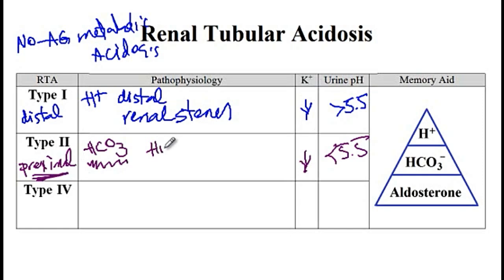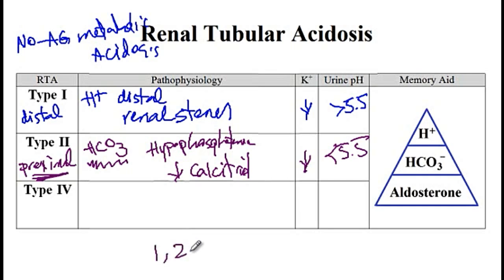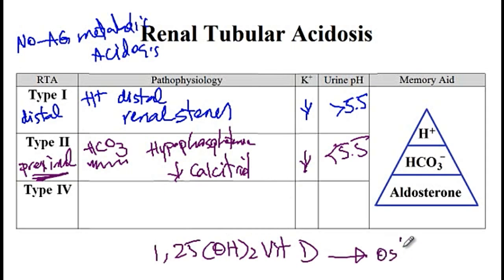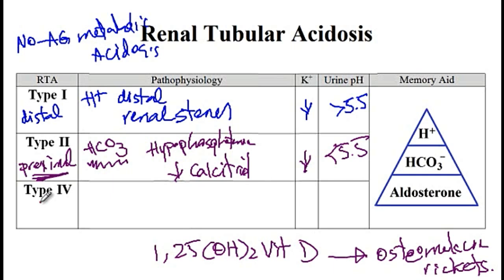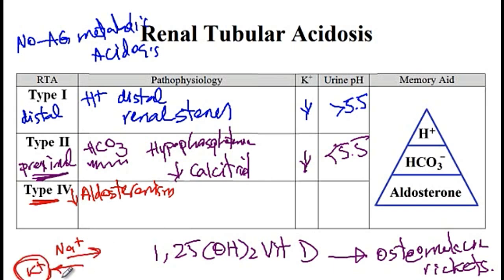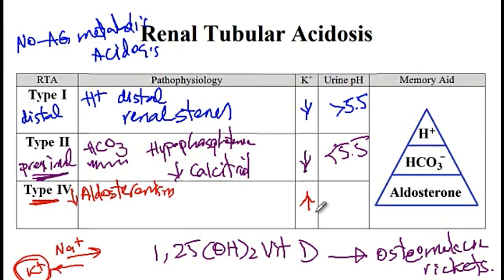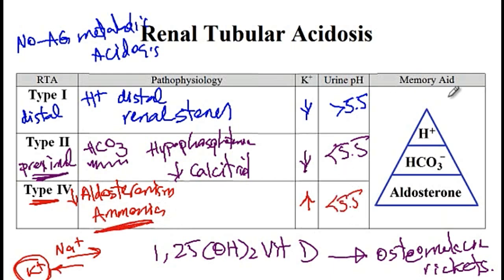USMLE ACE Video 231: Renal Tubular Acidosis